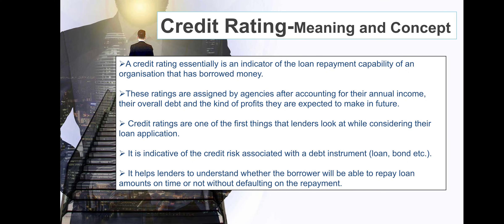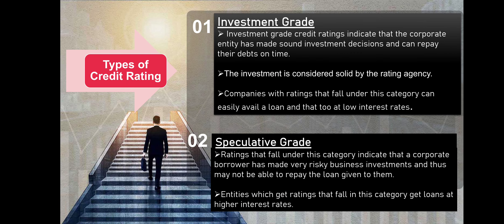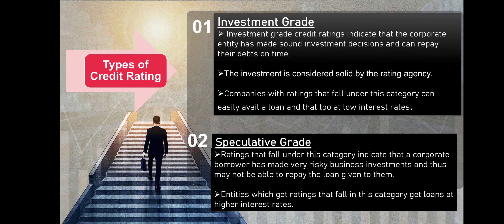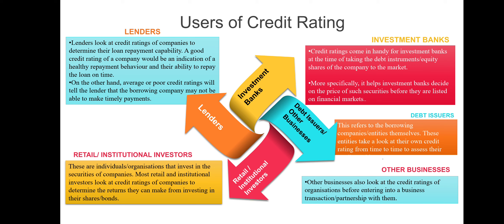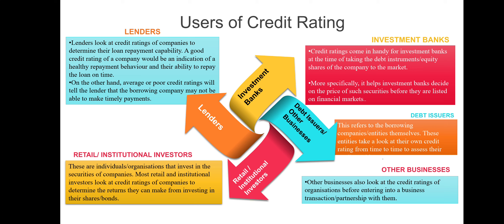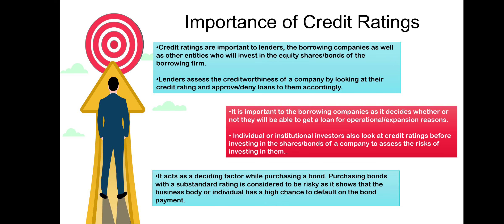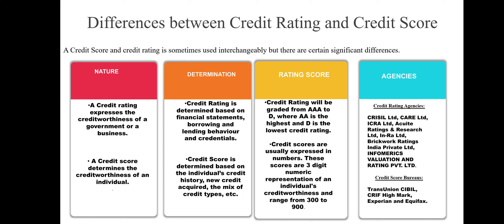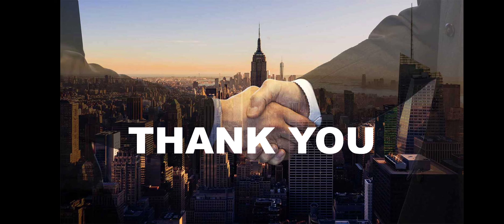SJCTNC-MR.A.ALBERT RAVI-EPCM33-CREDIT RATIG-UNIT-IV-CONCEPTS AND TYPES